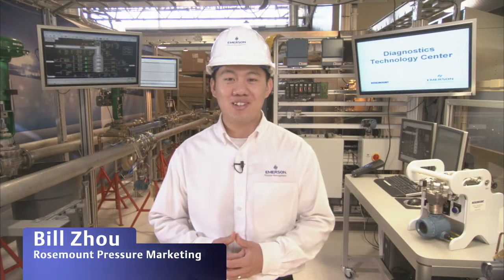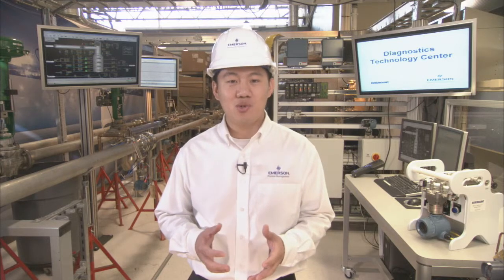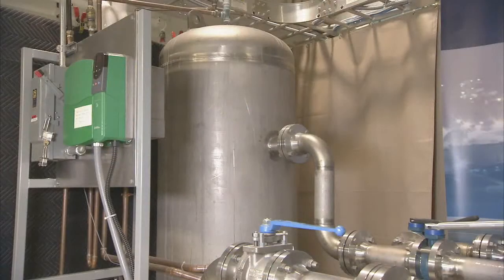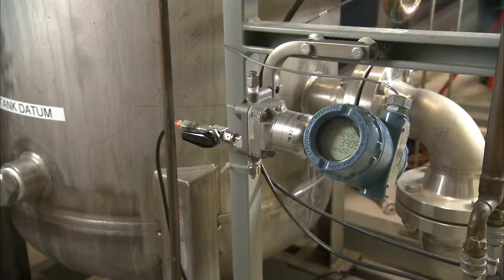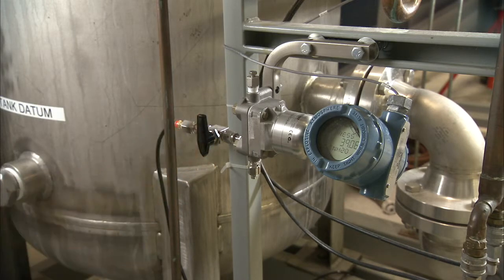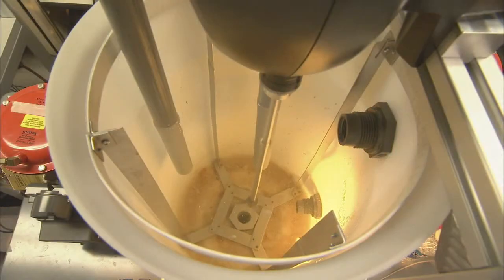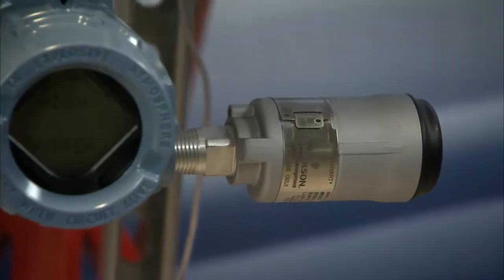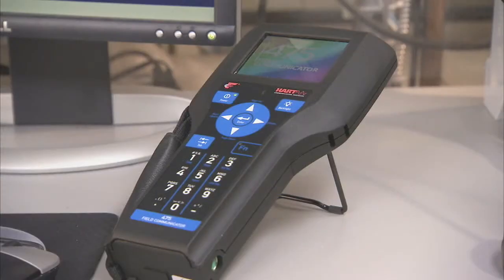Rosemount Diagnostics Technology Center